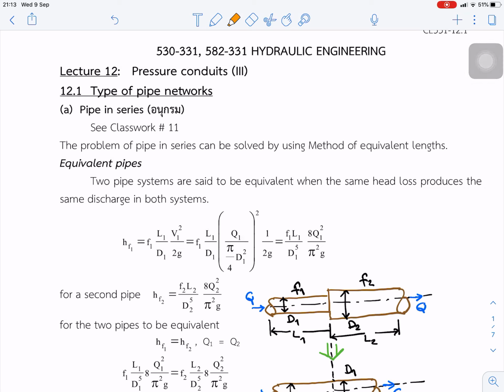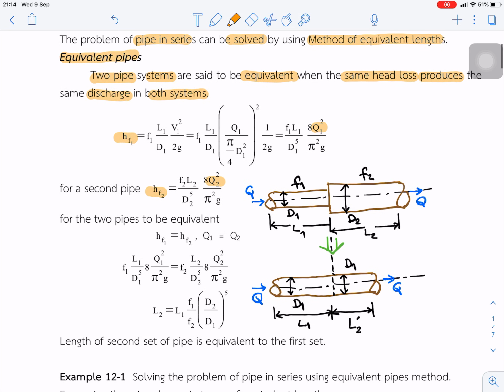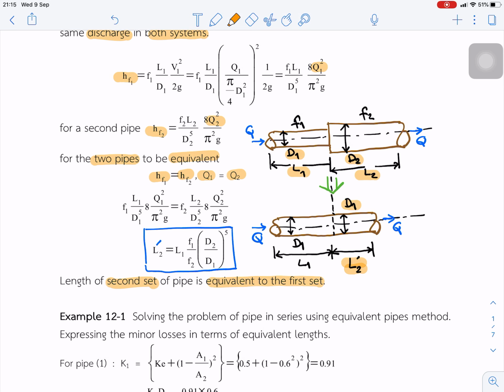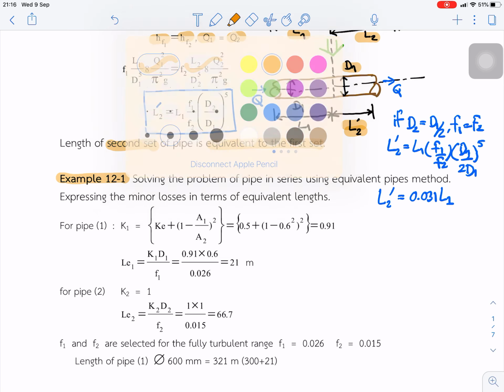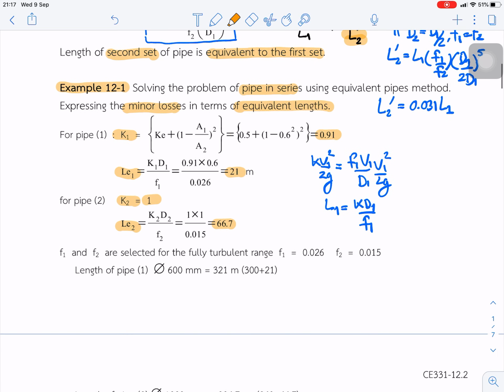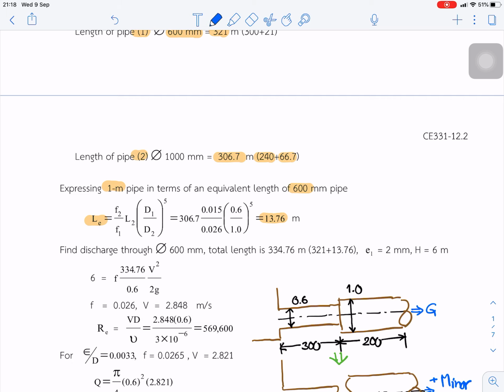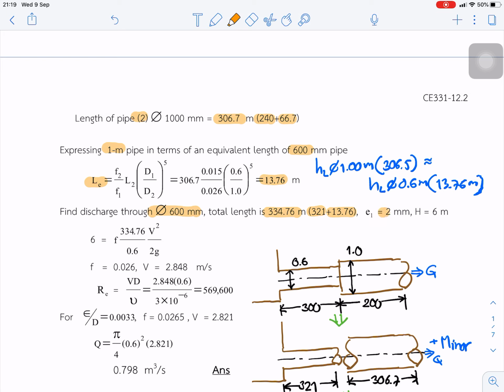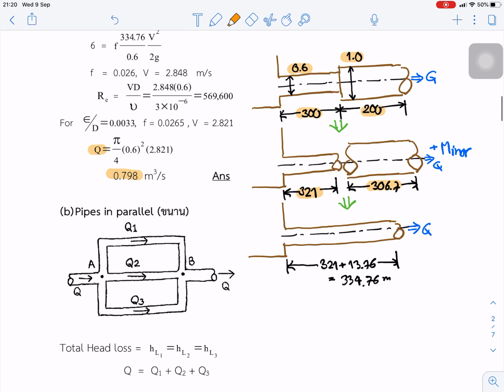Lect. 12-1 Hydraulic Eng.